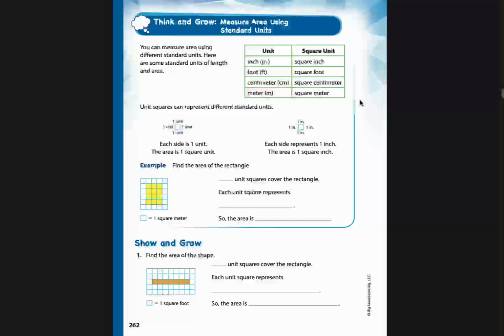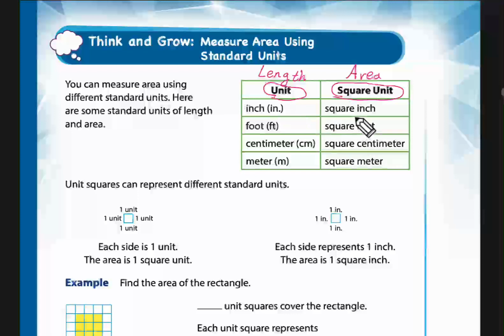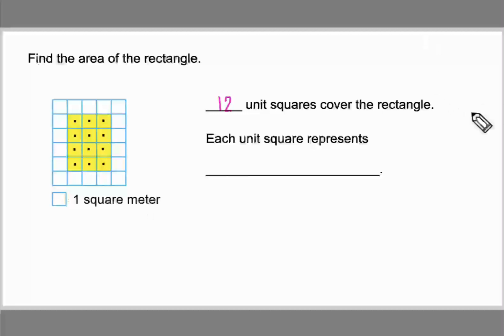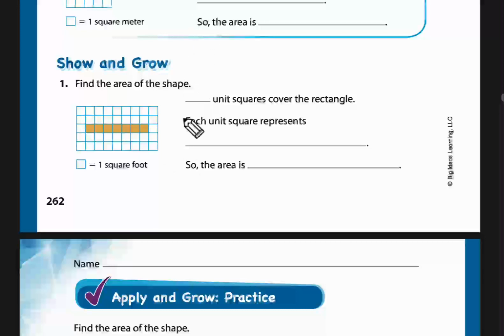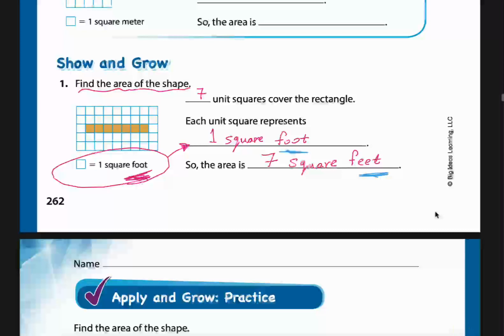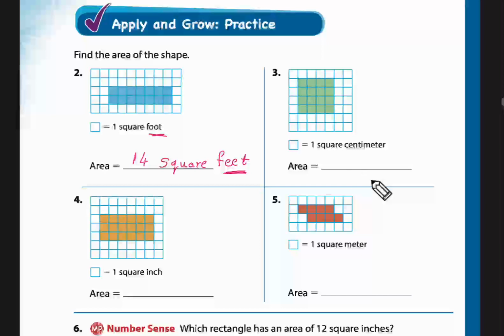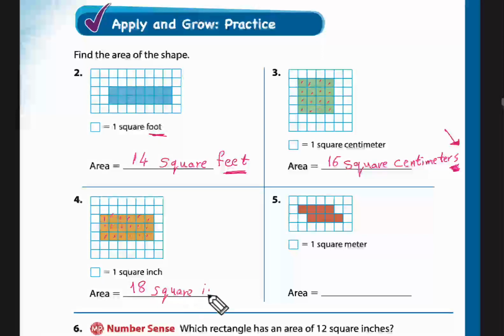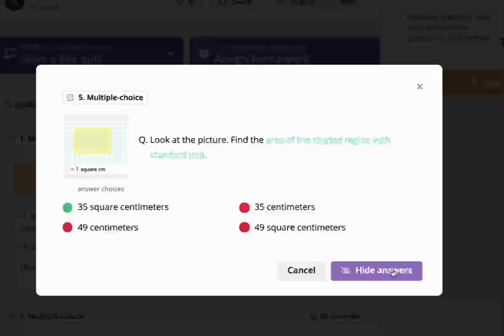Lesson 6 2 Measure Area Using Standard Units